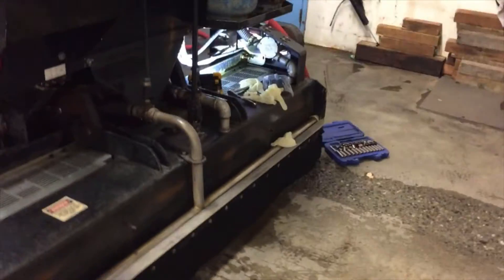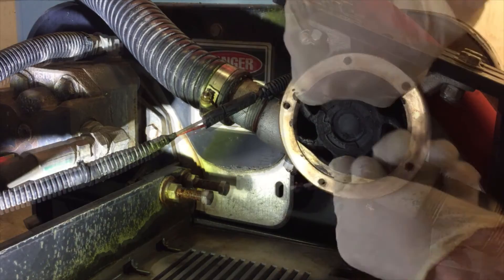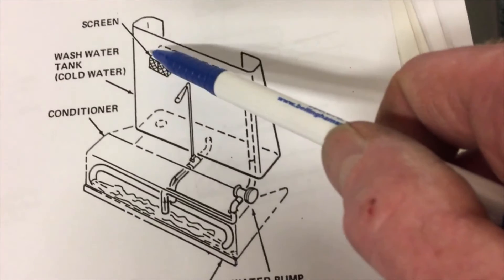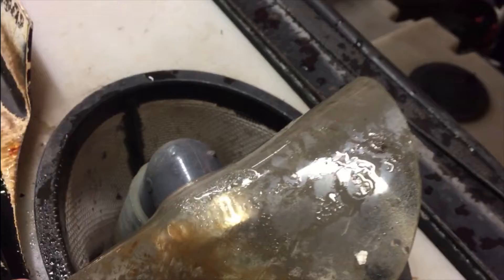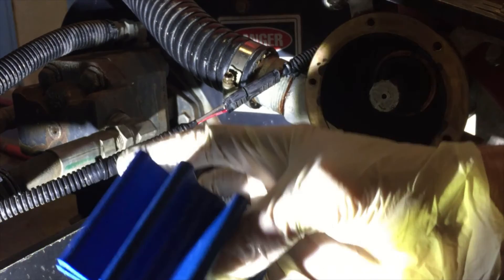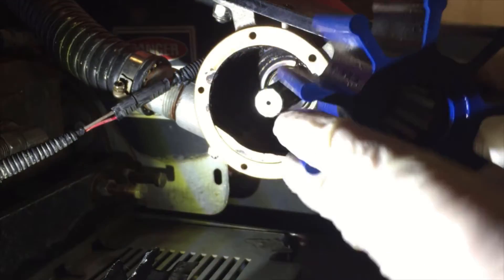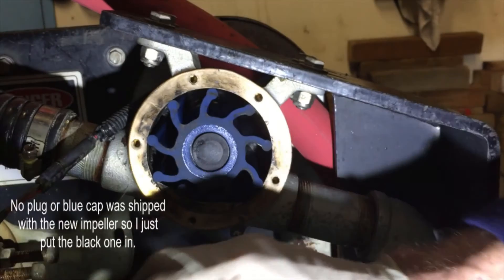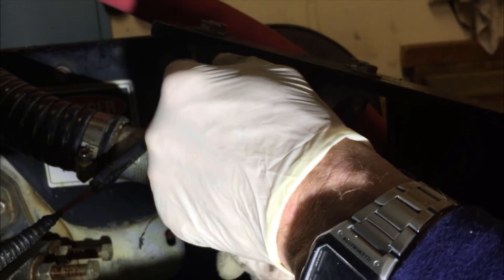Zamboni: Wash Water System & Impeller Replacement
Welcome to Ice Rink Diaries. In this episode I replace the wash water pump on the Zamboni as well as go over the basics of the wash water system. I replace the old black impeller with the a more expensive but higher quality blue impeller. The blue impeller is soaked in oil to last longer.